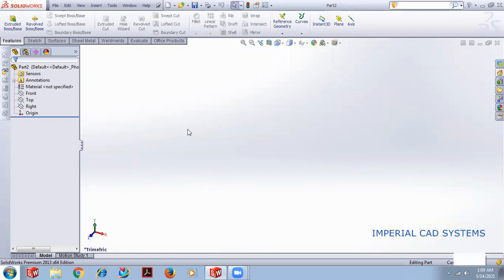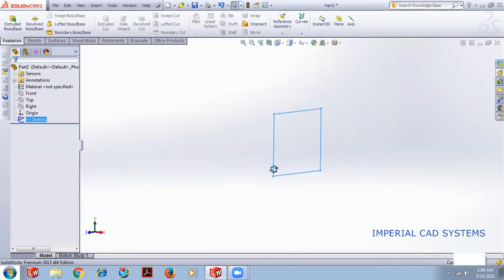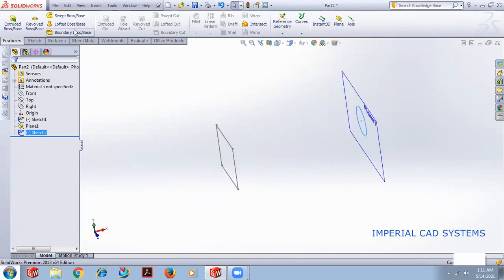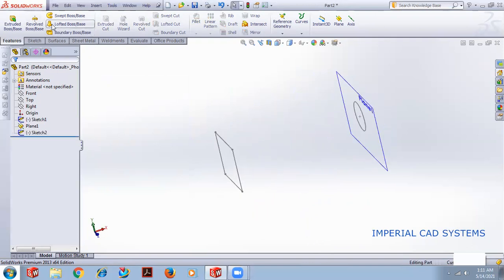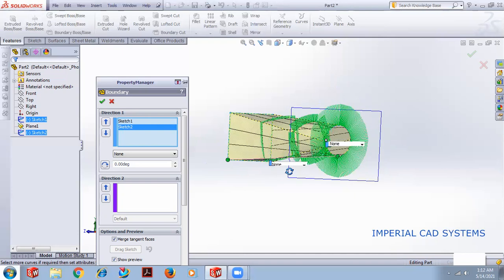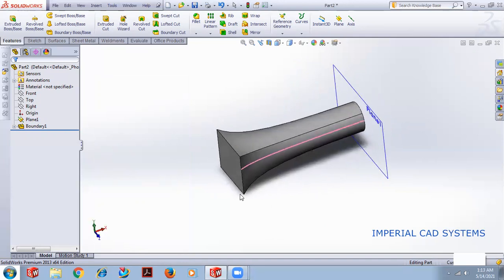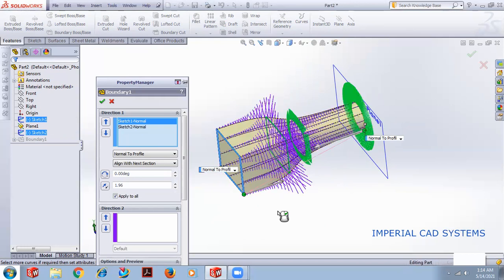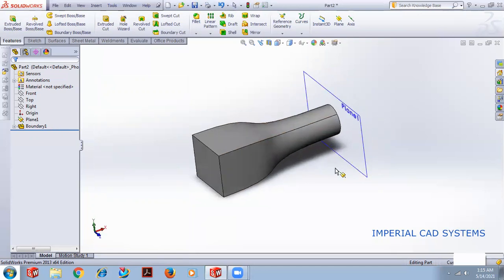Boundary boss option in solid works